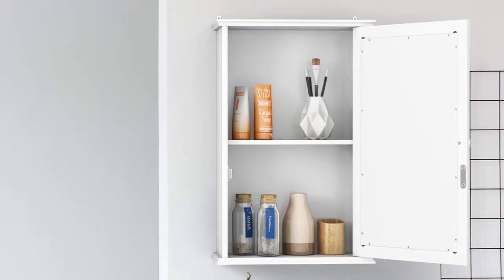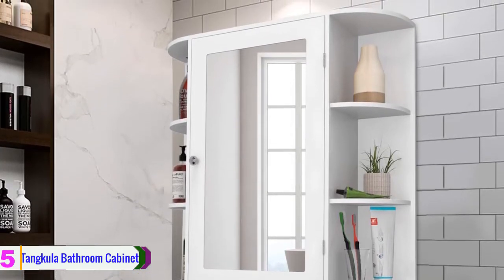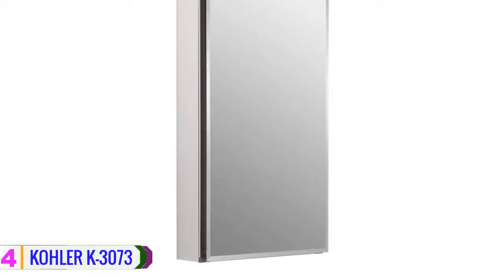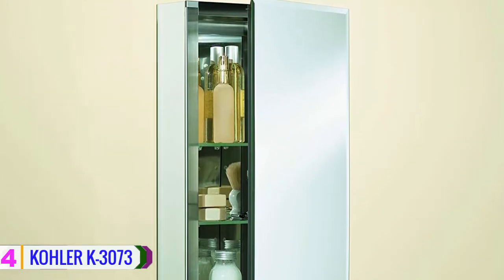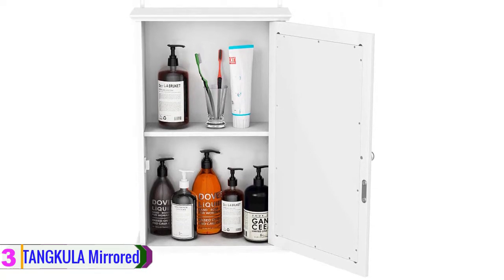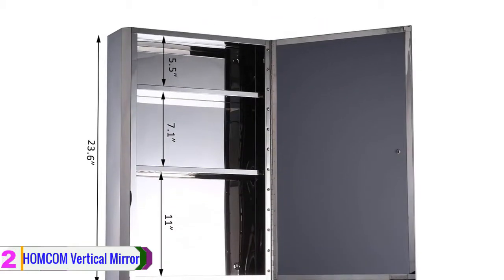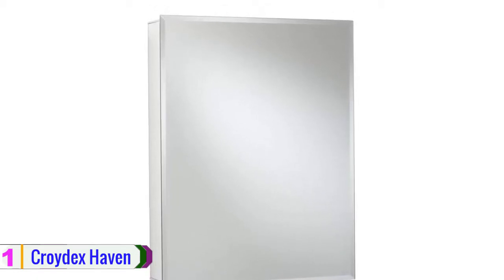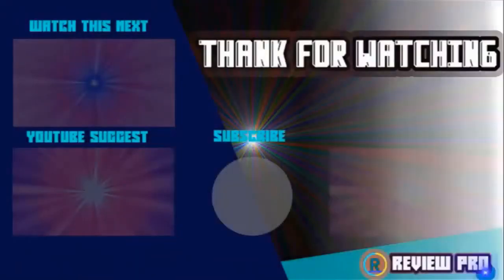Top 5 Best Wall Mount Medicine Cabinets In 2019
5. Tangkula Bathroom Cabinet

4. KOHLER K-3073 Medicine Cabinet

3. TANGKULA Mirrored Bathroom Cabinet

2. HOMCOM Vertical Mirror Medicine Cabinet

1. Croydex Haven Medicine Cabinet